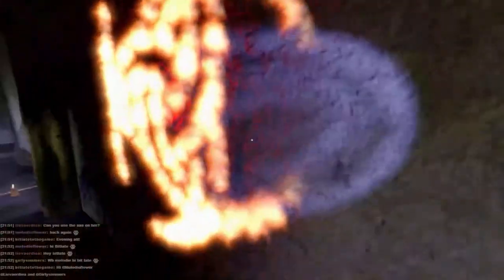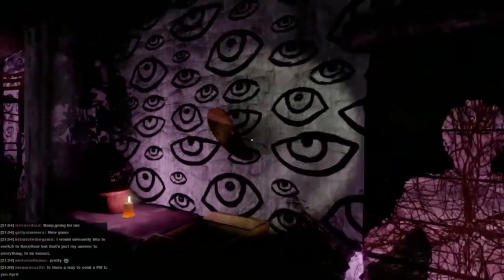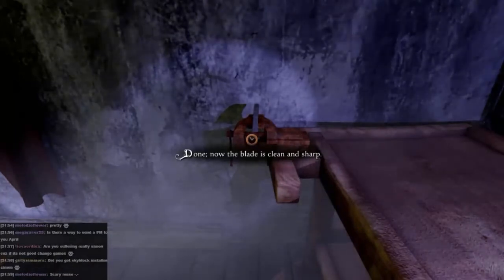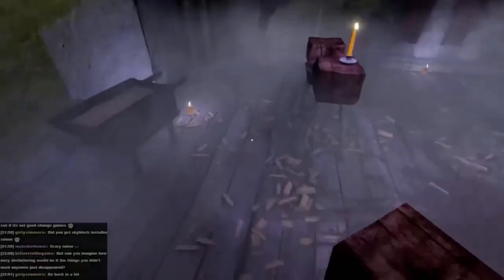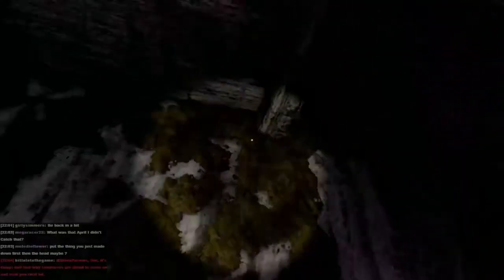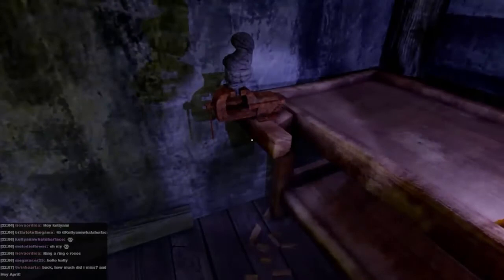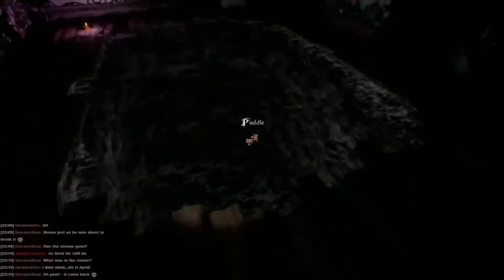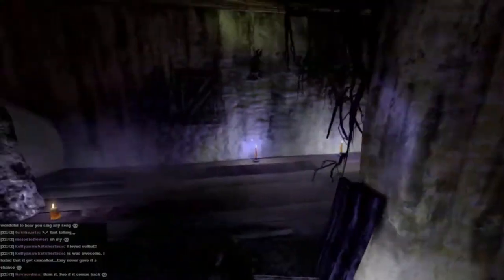Anna - Simon Plays 91 (With Sims3simbiote)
Eyes! Eyes everywhere!

To vote for what I play during the next livestream (Weds 18th 7:30PM GMT) please go . Don't forget to vote even if you don't watch the livestream, it will be put up on Youtube too!